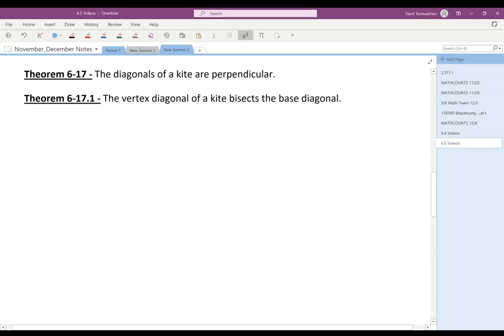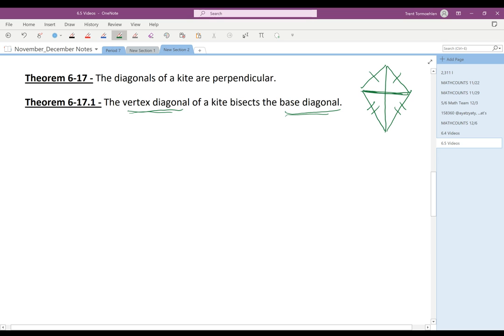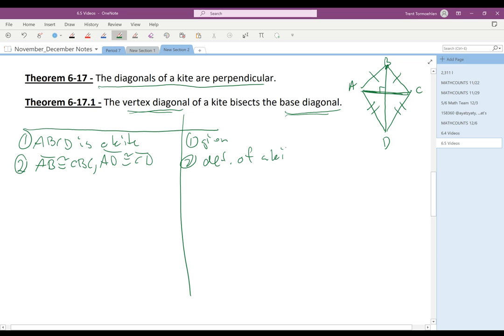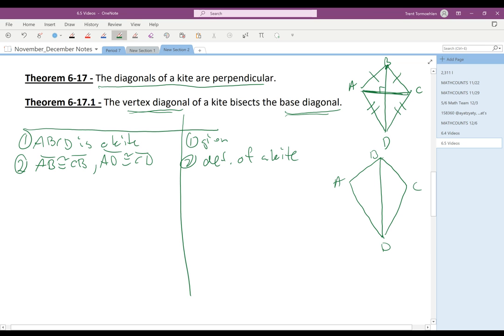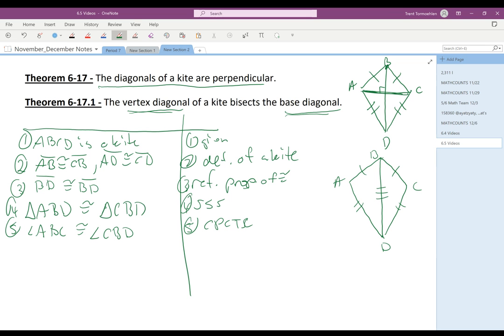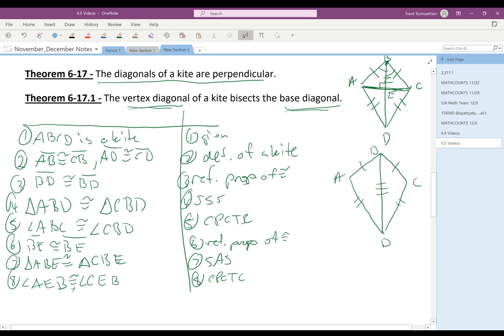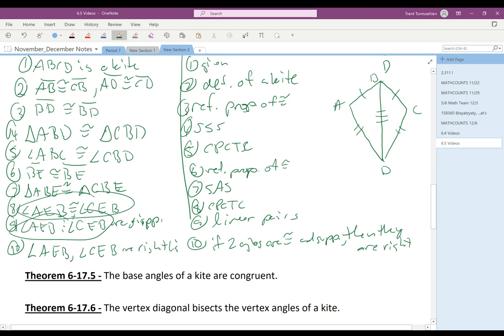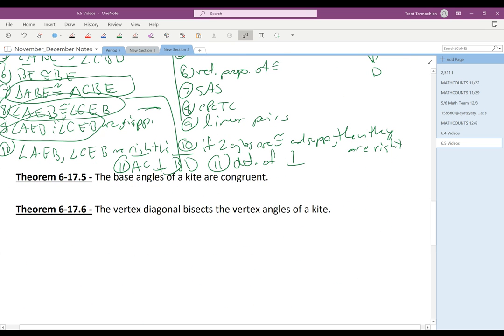6.5 Theorems Part 2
Theorems about kies.